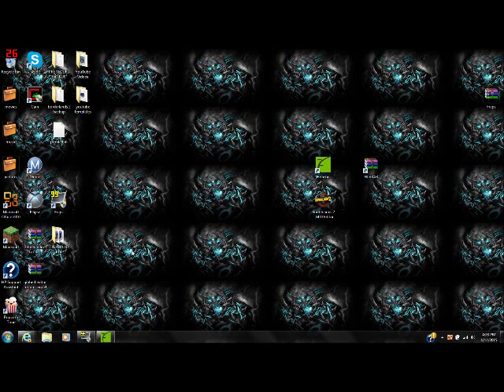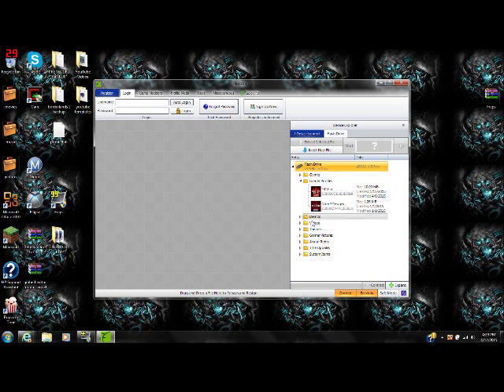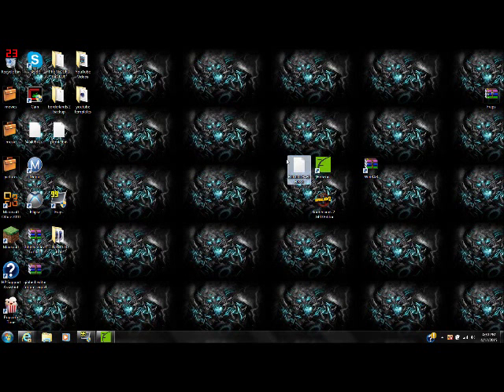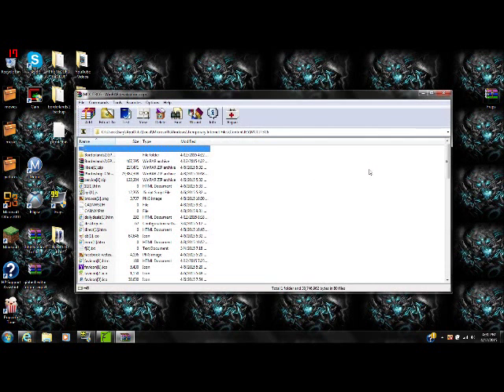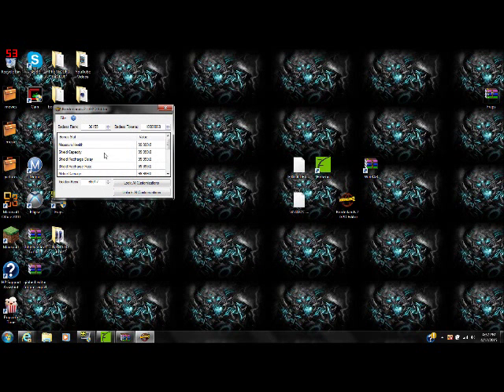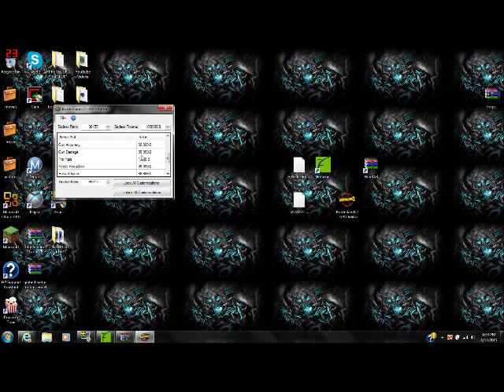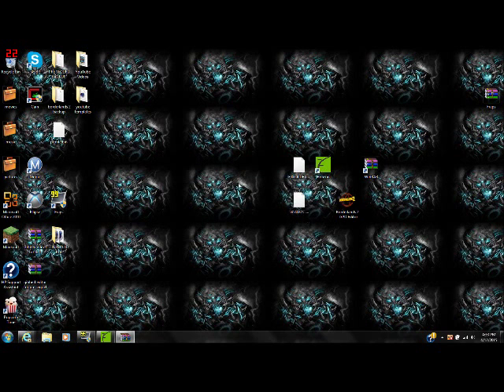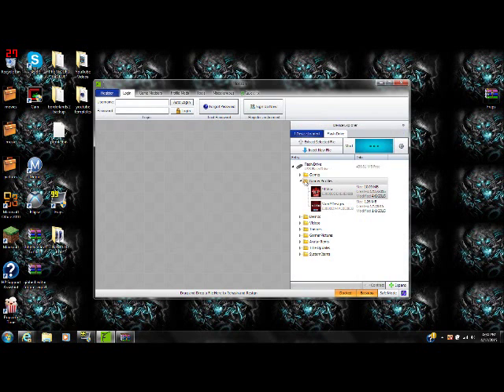Borderlands 2- How to mod your GPD full tutorial *Updated*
Everything here is up and running for modding on xbox 360, if you need a winrar link just let me know and i can send it to you guys! Thanks!